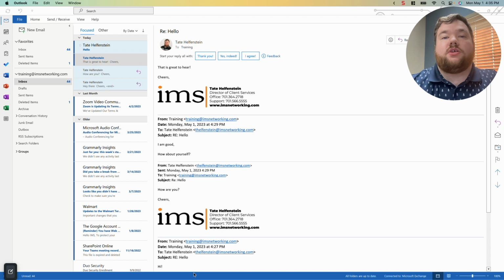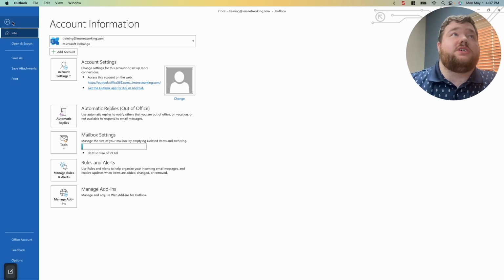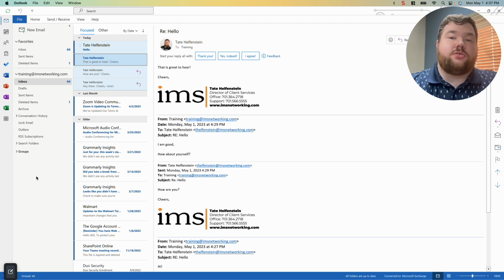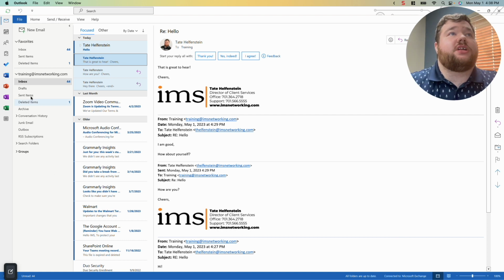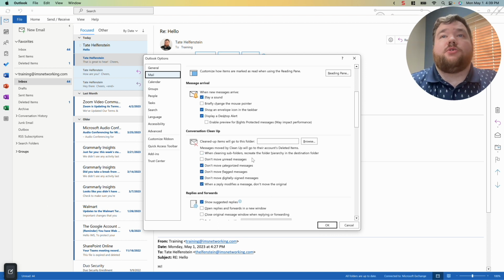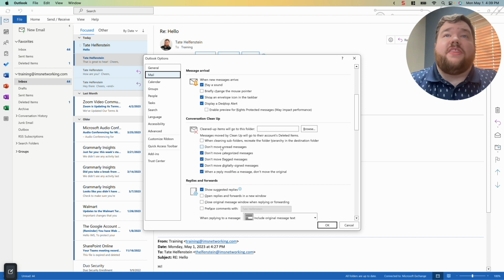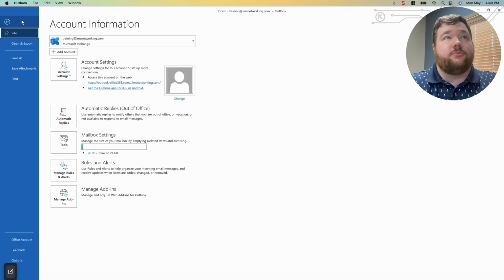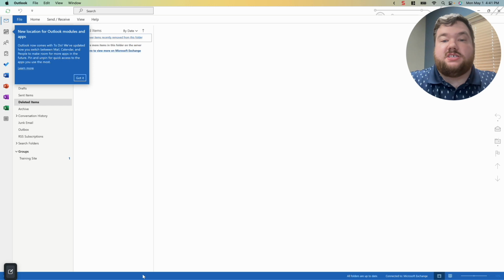How to Cleanup Your Mailbox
In this weeks video, IMS discuss the storage capacity of your mailbox through Microsoft Exchange and the different sizes between licenses. IMS also explains how to keep your mailbox size down by following a few easy tips.